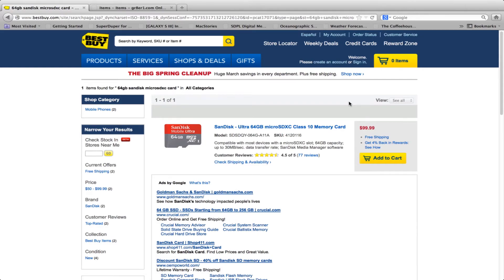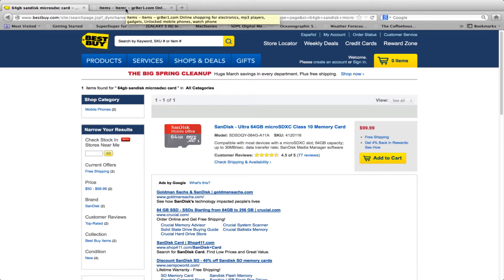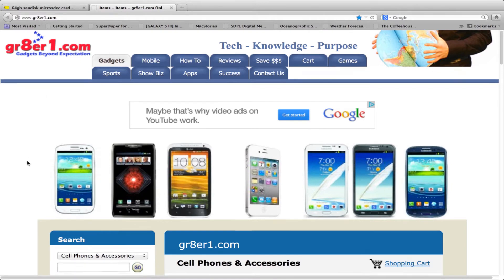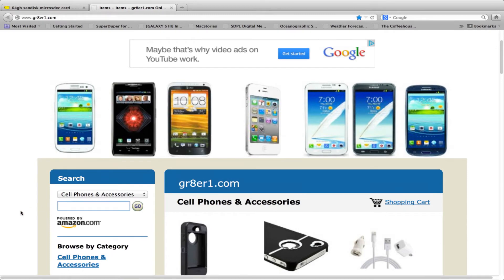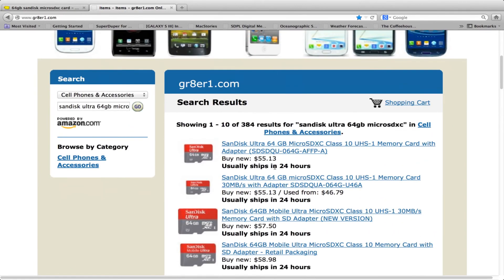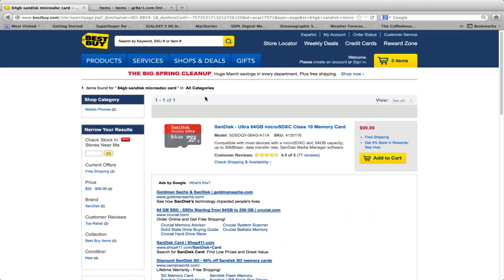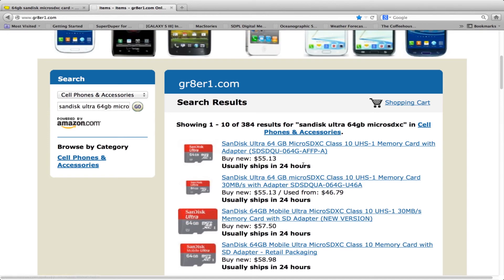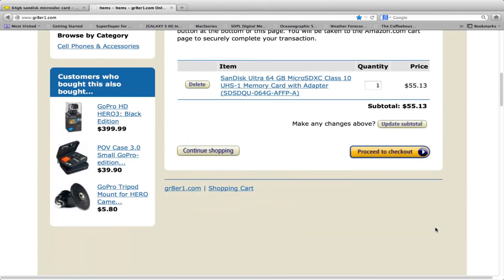How to save 45% on 64gb SanDisk microsd memory card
This microsdhc card will work on almost any device such as mp3 players, cell phones, cameras, media player and video cameras that use a microsdhc expansion slot.  It should also ship with an adapter that allows you to use it in a standard size SD slot.  We are currently using the same card for the samsung galaxy note 2 and a samsung video camera.